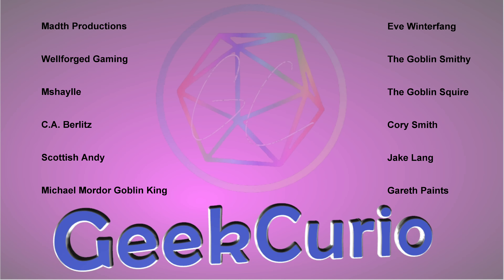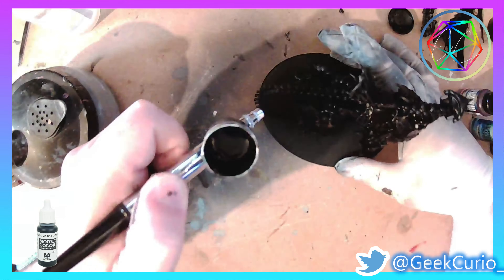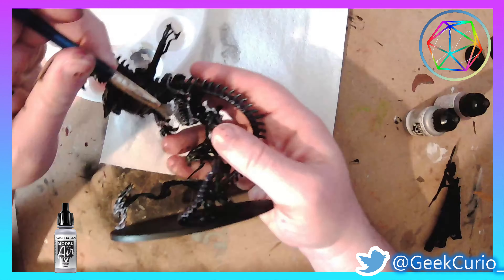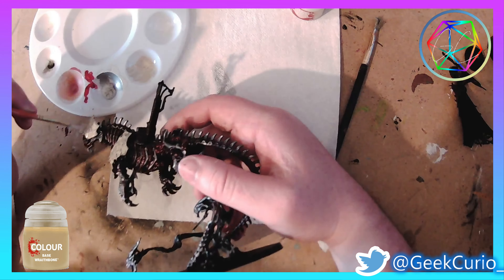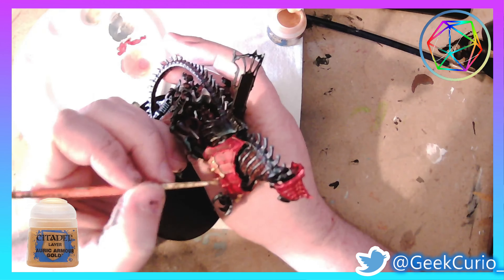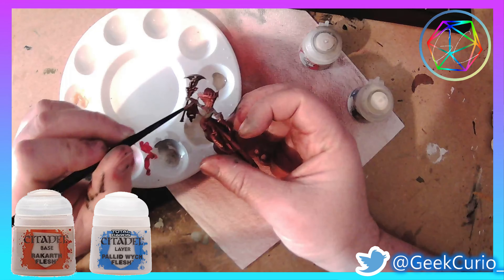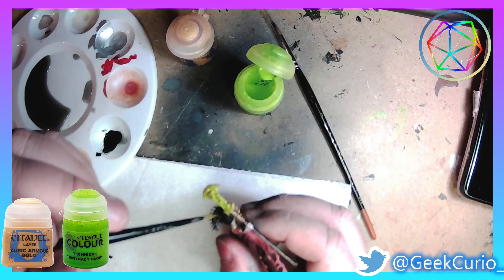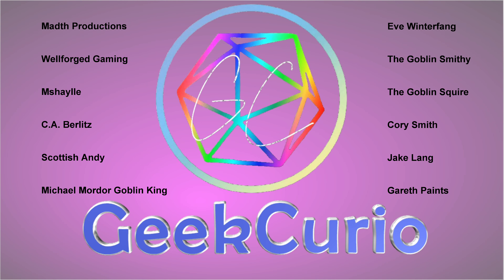Let's Paint... Neferata Mortarch Of Blood from Warhammer Age Of Sigmar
Hi all, i actually started painting this a few weeks ago when i was on Goblin Squire's Coffee and Chat on March 13th (link here) and finally got round to editing my footage.